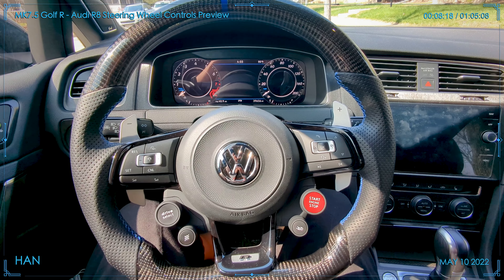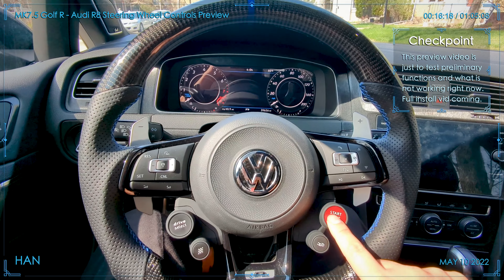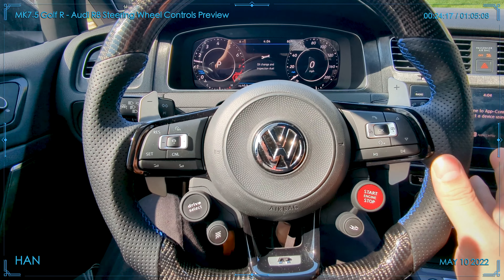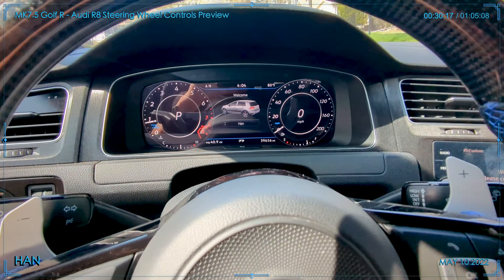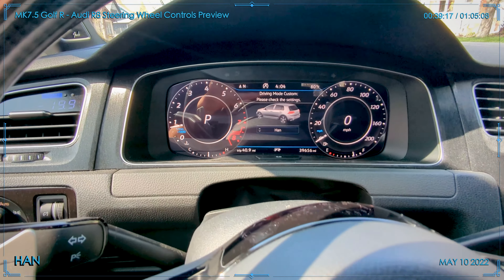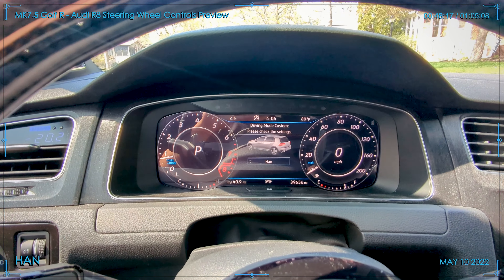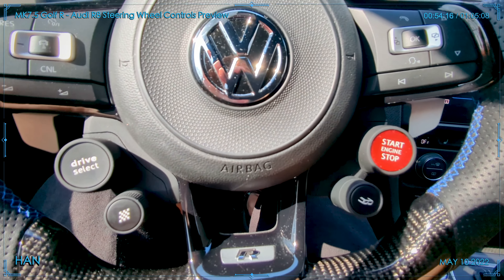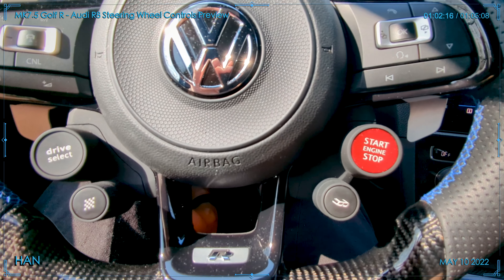Mk7 5 Golf R Audi R8 Steering Wheel Controls Preview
I'm in the middle of an install of Audi R8 four button controls on the steering wheel of my MK7.5 Golf R.  My wheel happens to be carbon fiber but this fits any standard MK7.  I'll have a full video with installation and wiring details and the vendor who I'm working with coming soon, I just want to get through all the options and make sure it's working fully beforehand.

UPDATE:
I just posted a video that goes over the instructions on how to wire and install this specific system, the 4 button R8 style controls for MQB using a breakout CAN module and exhaust loom/wiring.  There is a link to the PDF of the instructions in the description: